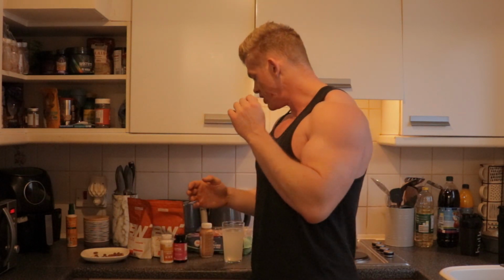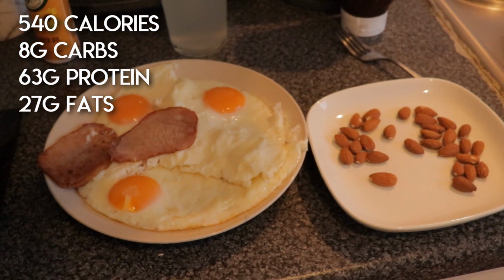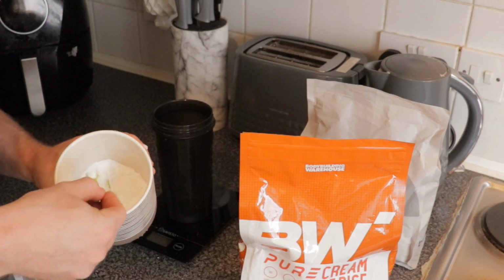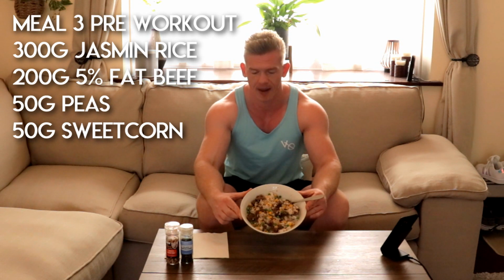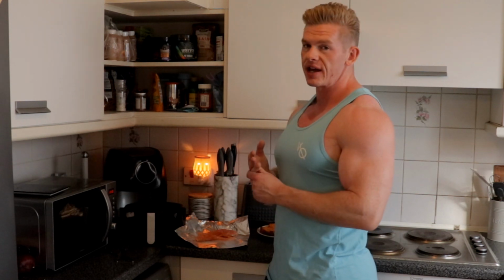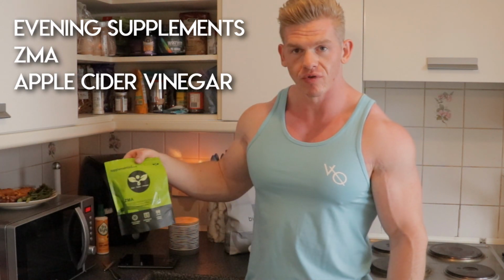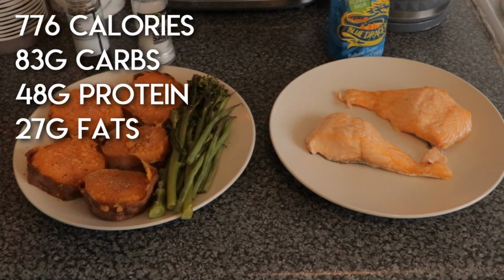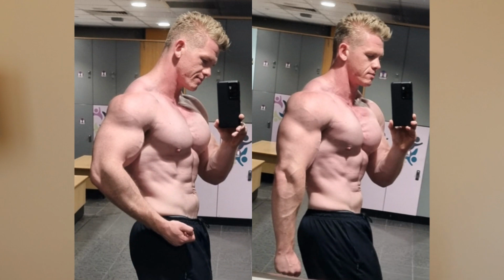3300 Calorie Cutting Diet (FULL DAY OF EATING!)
Today I take you through the diet I have been following the past 3 weeks which has been giving me the fastest results I have ever had and feel better than ever following.